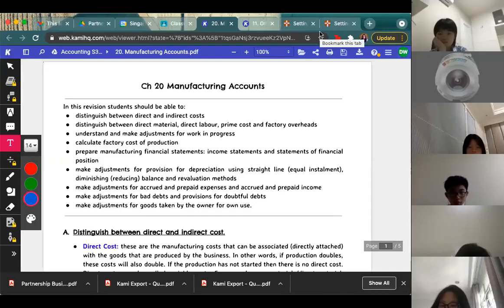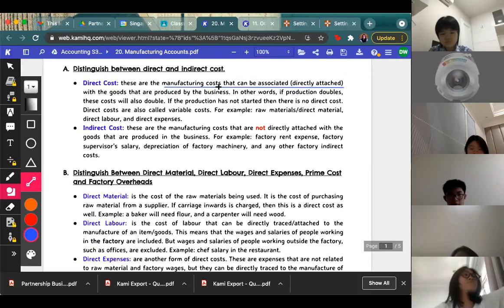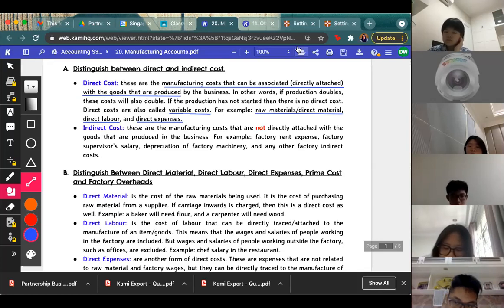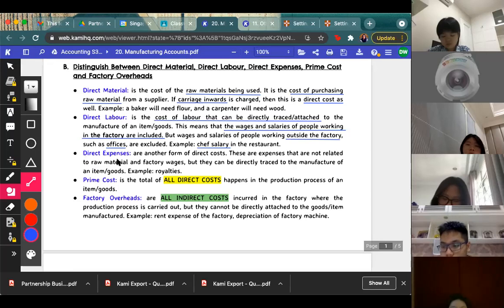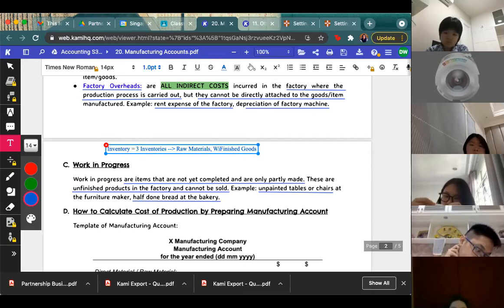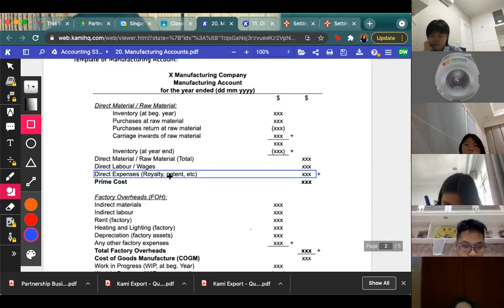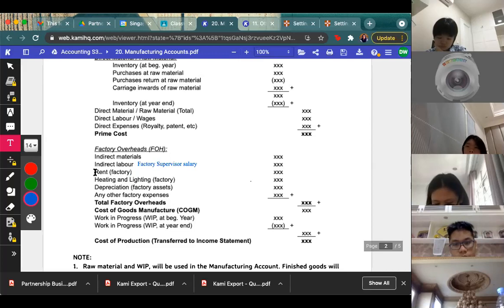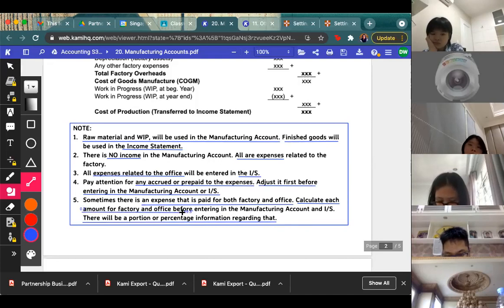Ch 20 Manufacturing Business (Part 1)